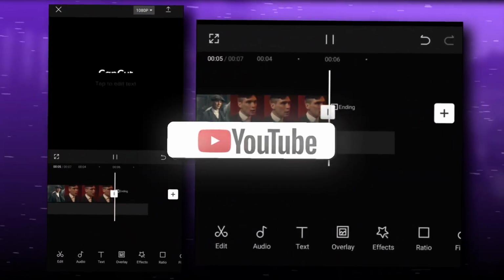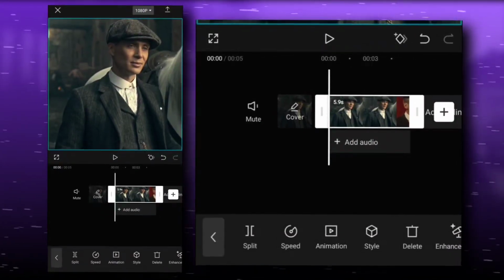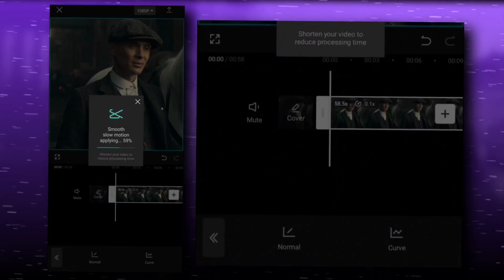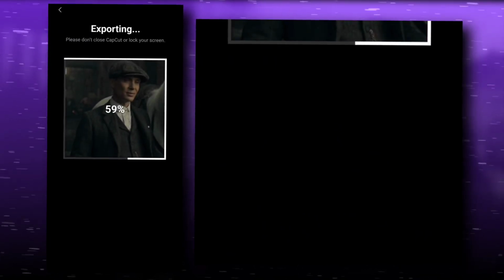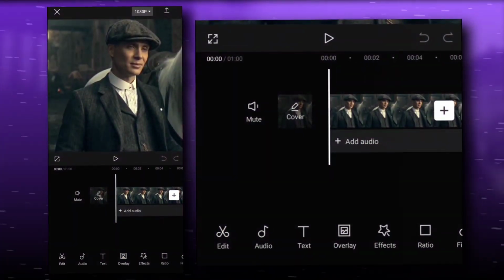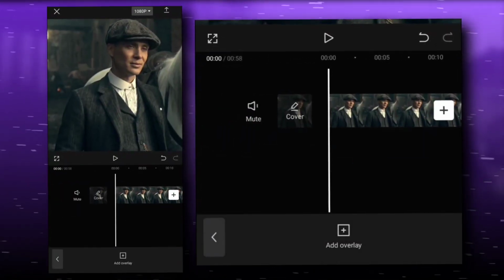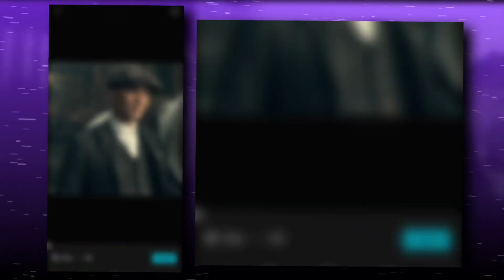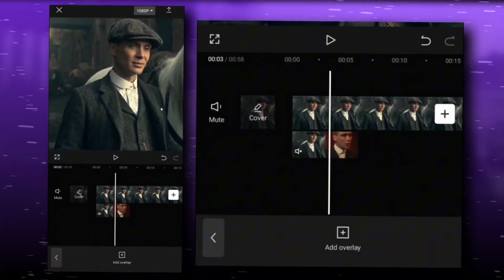How To Convert 30 FPS To 60 FPS On Capcut ( How To Make Video Smoother On Capcut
Hey guys today I'm gonna show you how to connect 30 frame to 60 frame on capcut it's like how to make our video smoother like every edit you see in any platforms and when you're editing finished you should to make it smooth so if you're an Editor don't miss this video.

Watching more

This is how to connect 30 frame to 60 frame on capcut.

Capcut convert 30 to 60 frame
Capcut smoothing tutorial
How to make our video smoother
Smoother capcut Tutorial
Capcut 60 fps Tutorial
Capcut Convert like after effects
Ae like smooth export on capcut
Change fps on capcut
Capcut smoothing video
Capcut how to make smooth video